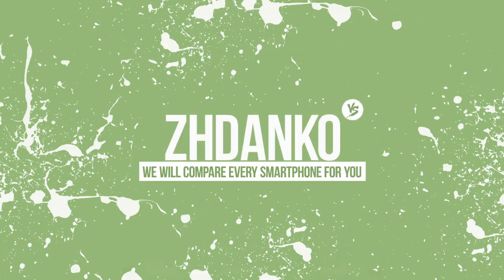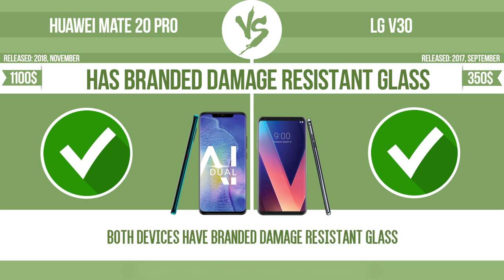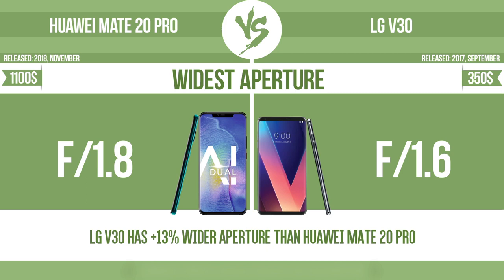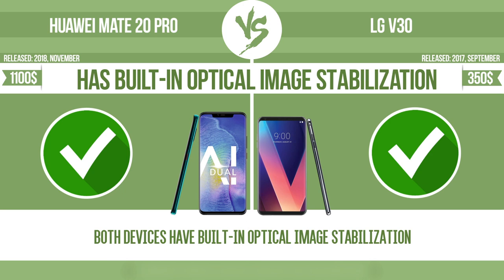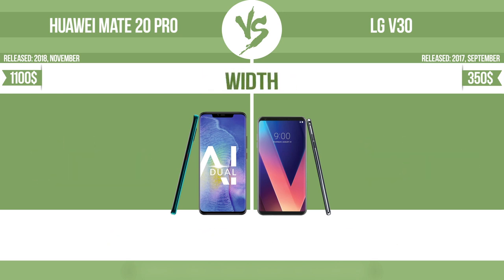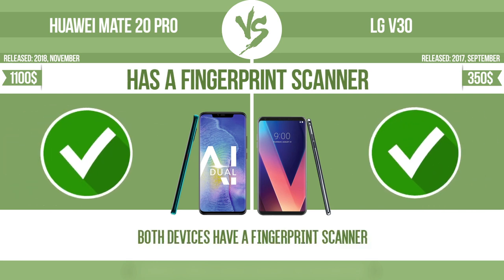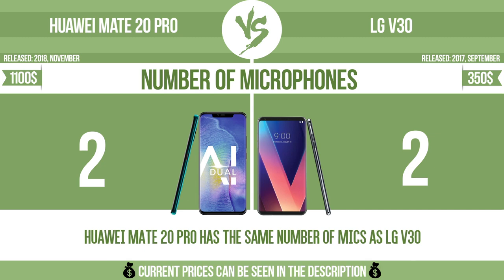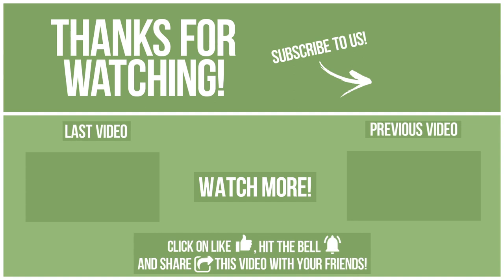Huawei Mate 20 Pro vs LG V30 ✔️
See current devices prices:
Huawei Mate 20 Pro
LG V30